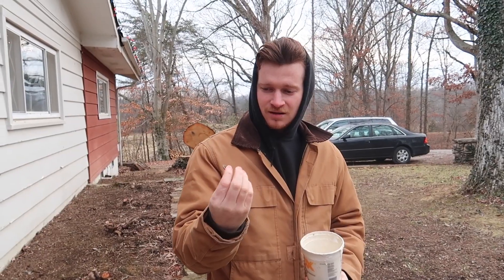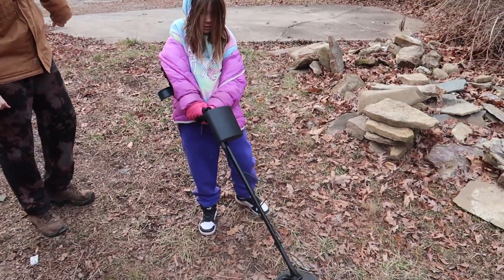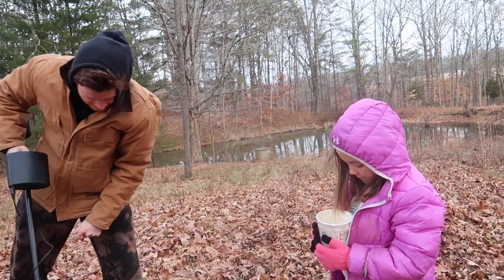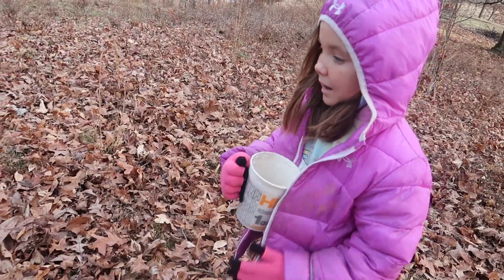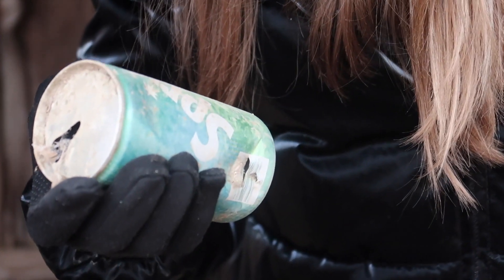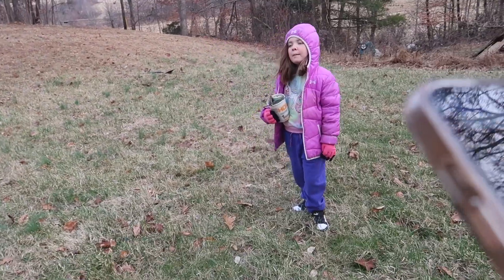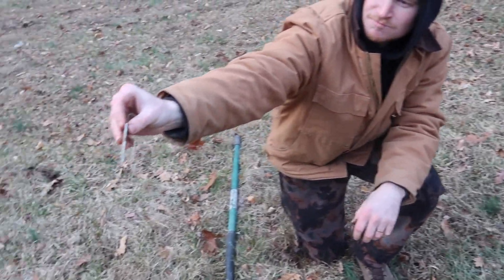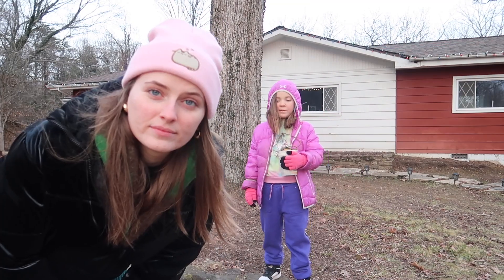Fixer Upper Metal Detecting (Old House)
Today my little sister helps us find buried treasure at our old fixer upper of a house by metal detecting. There's nothin' like good ol' treasure huntin!